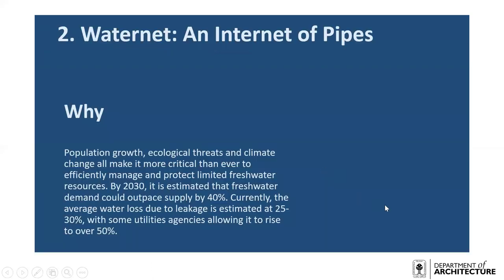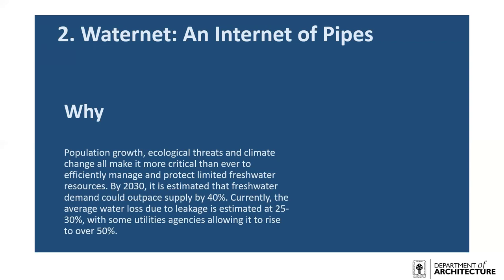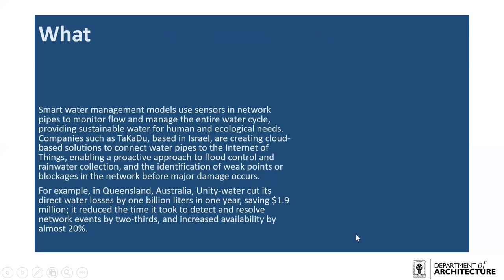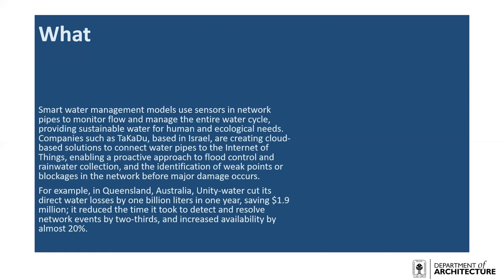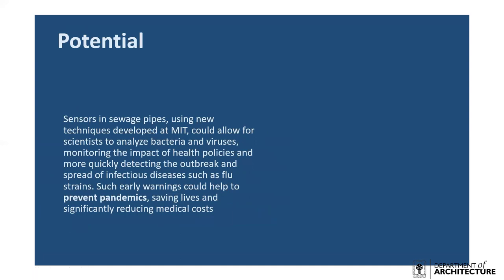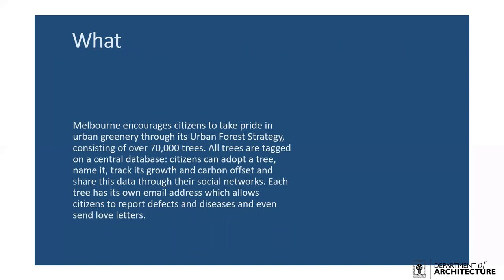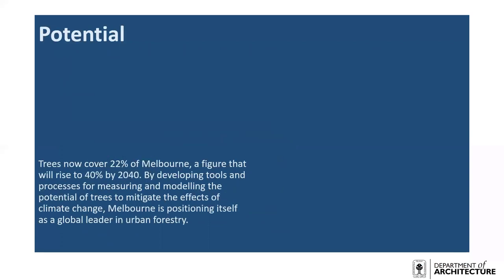PLBI/PIBE MODULE 1: Innovation in Urban Design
Portfolio on Innovative Built Environment
Module 1
Innovation in Urban Design

Speaker:
Assoc. Prof. Ir. Suparwoko, MURP., Ph.D., IAI